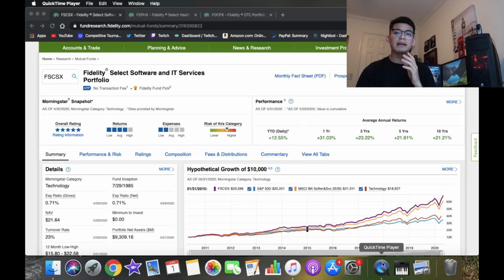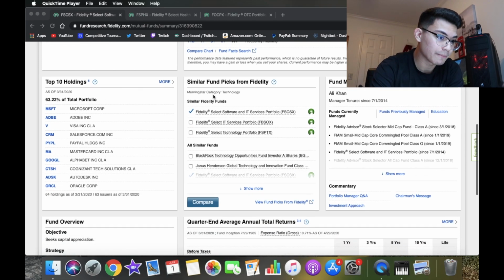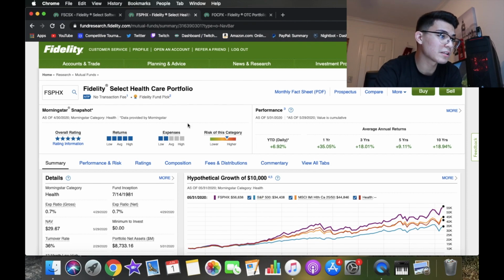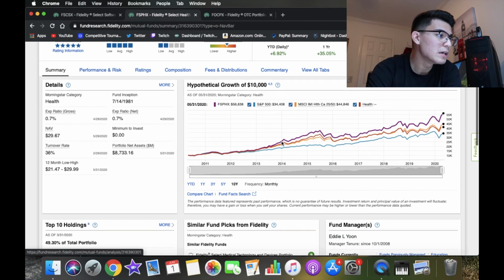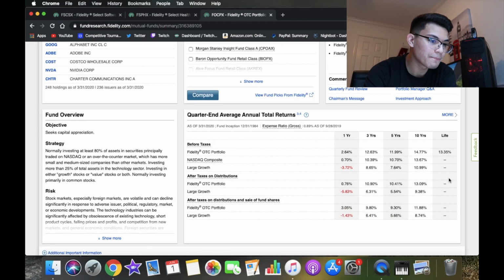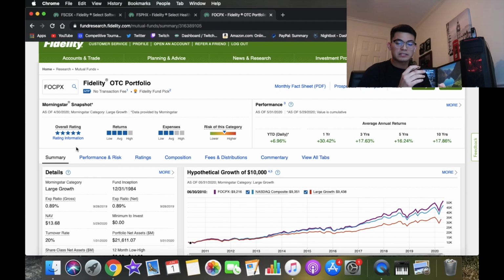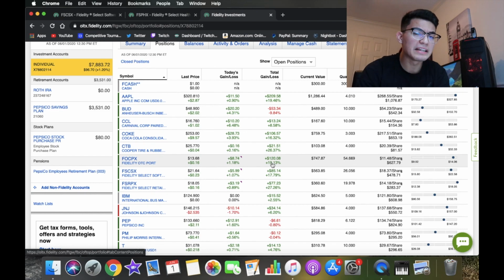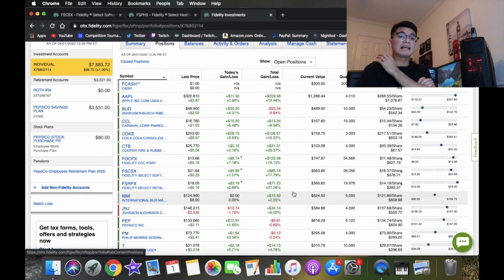3 MUTUAL FUNDS WITH 30%+ RETURN TO BUY NOW! *FIDELITY INVESTING* | Lofty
3 MUTUAL FUNDS WITH 30%+ RETURN TO BUY NOW! *FIDELITY INVESTING* | Lofty

hey guys this video is me talking about 3 mutual funds i found that has a 30%+ retrun rate within a year of having them! and theyll be even better for your whole life! let me know whatcha guys think! here are the links to all of them have a blessed one!

Jason's Social Medias!

Kacey's Social Medias!
👻Snapchat👻 : kaaceycc